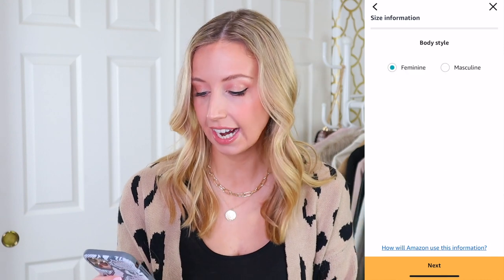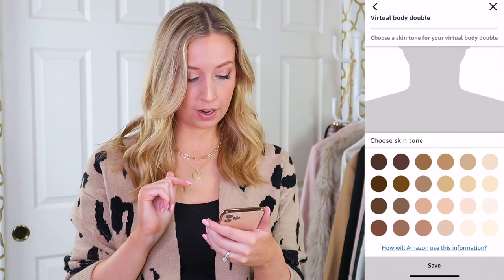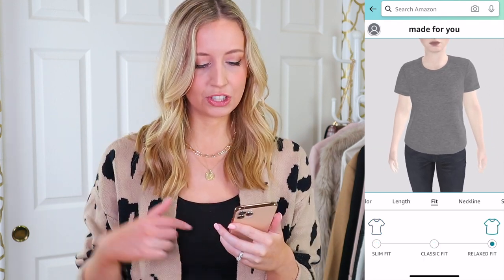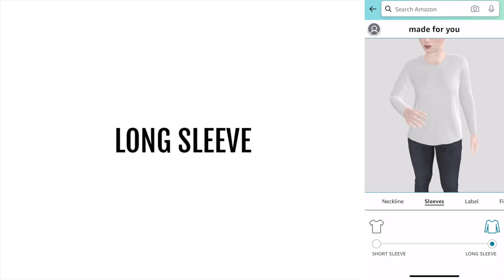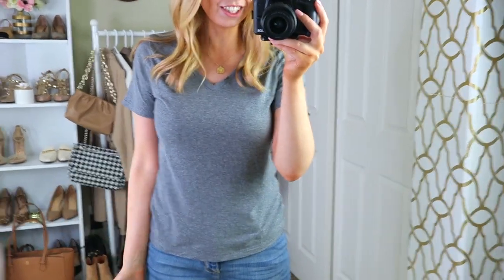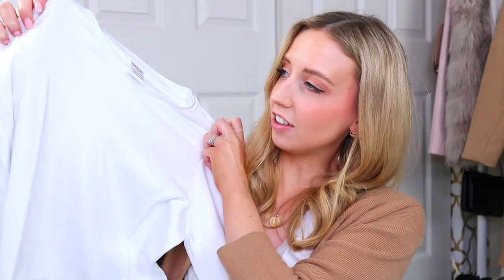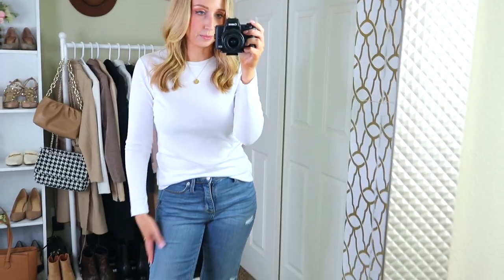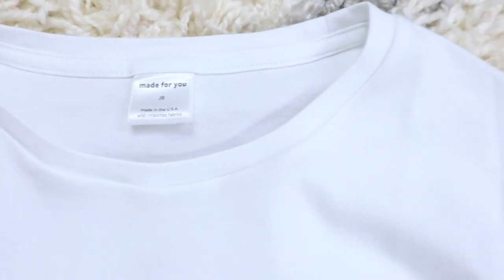Petite/Short Torso Tries Amazon Custom T-Shirts [AMAZON MADE FOR YOU REVIEW]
I tried Amazon Made for You Custom Tees and I have thoughts…
***OPEN FOR LINKS & SIZING INFO!***

I learned so much trying the custom tees from Amazon. Make sure to watch the whole video so you don’t miss them!

SOME ITEMS WORN :)

OTHER SHORT TORSO LONG LEG VIDEOS YOU’LL LOVE :)

Height: 5’5”
Waist: 27”
Bra Size: 32DD
Hips: 37”
Inseam: 27.5”
Normal Sizes: 4-6, 27, small
Weight: 130lbs

XOXO JB